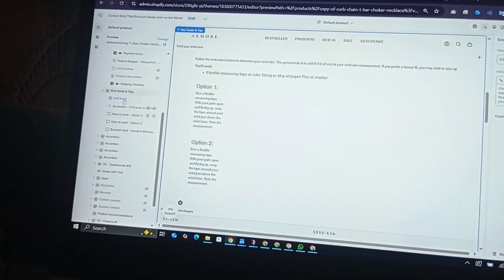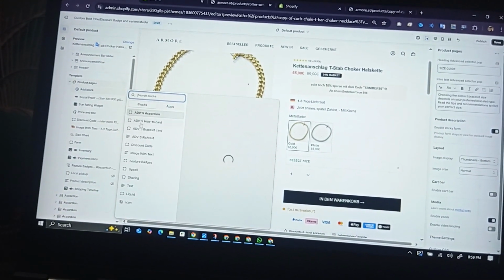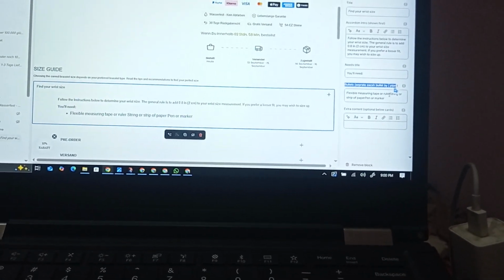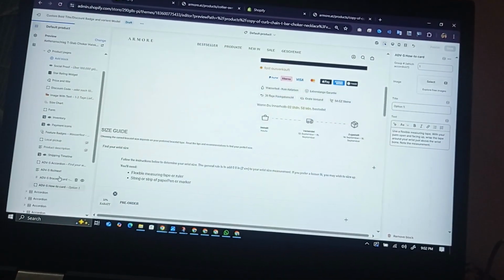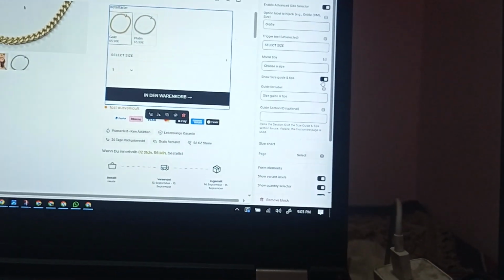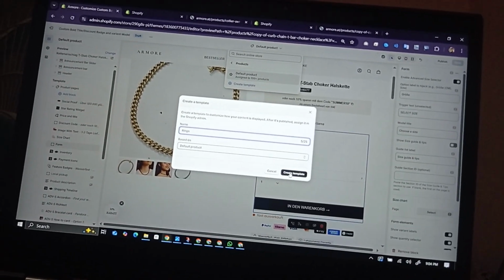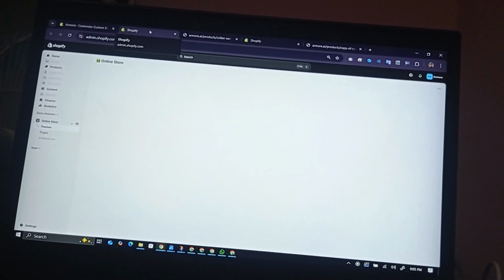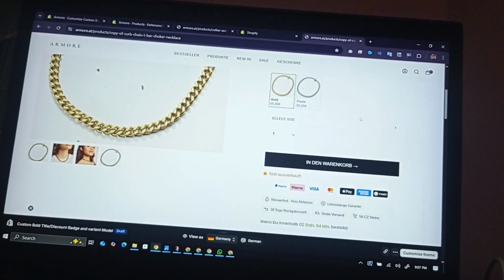ADV-S Size Guid now rely on only one section and also fixed the bulits